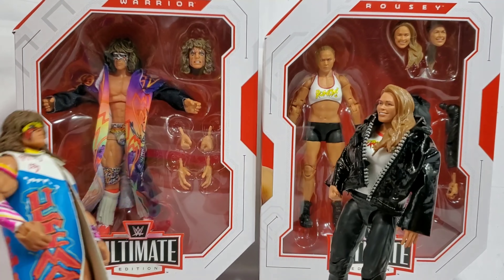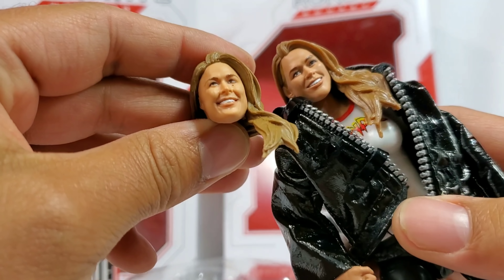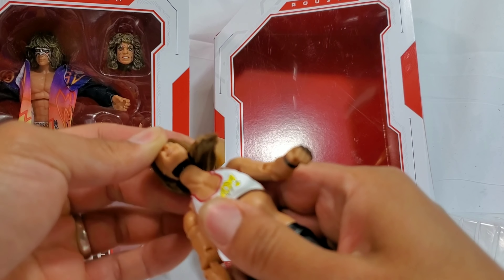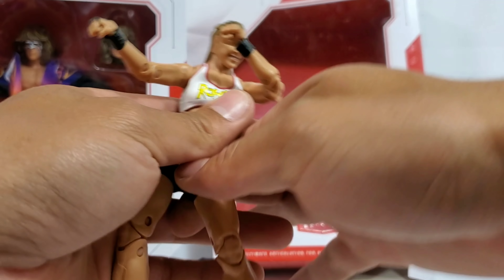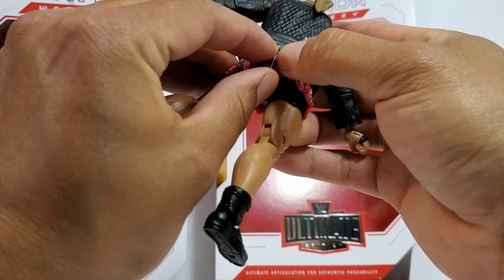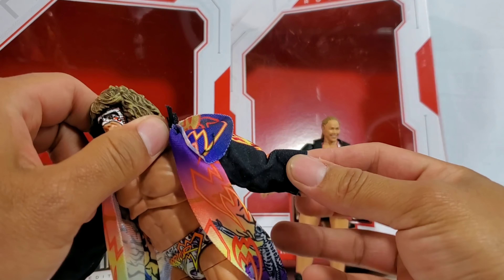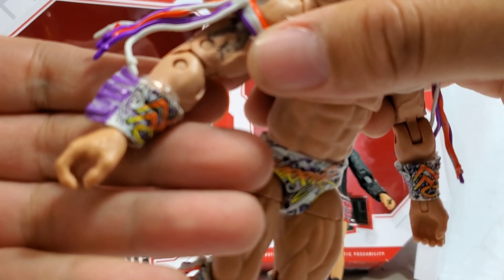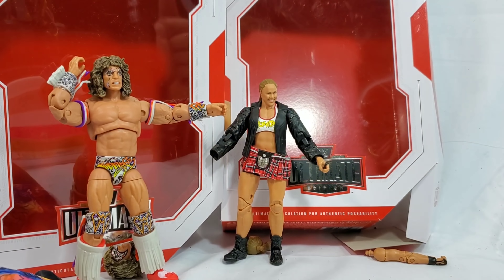WWE ULTIMATE EDITION RONDA ROUSEY & ULTIMATE WARRIOR FIGURE REVIEW